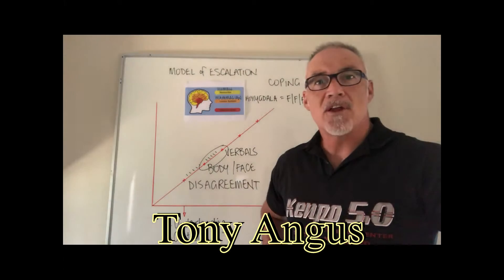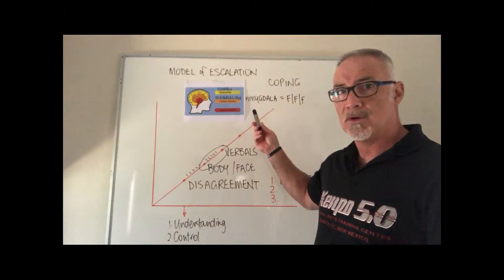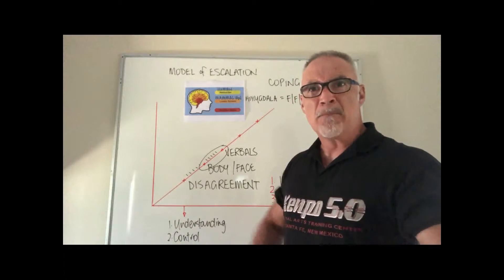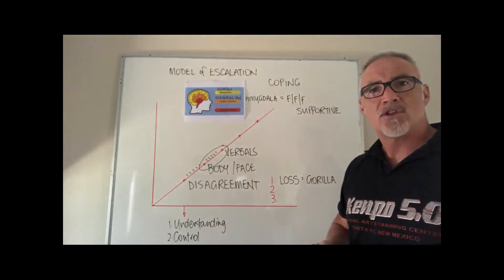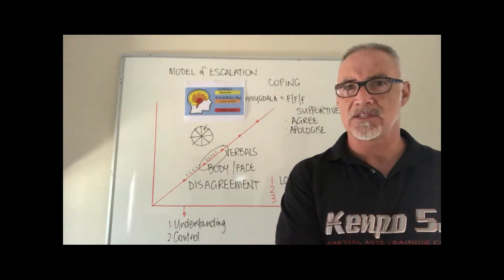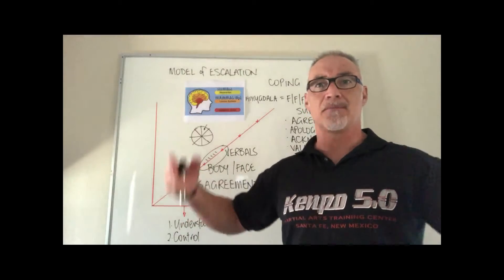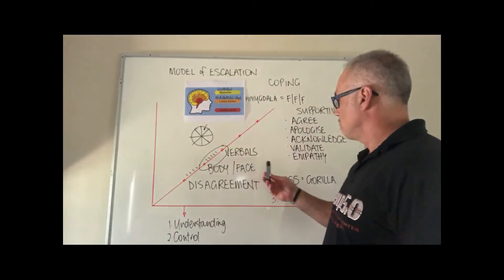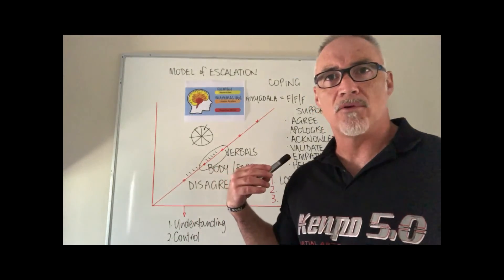Escalating Behaviour 3 Treating Loss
How to treat someone demonstrating loss-related aggression